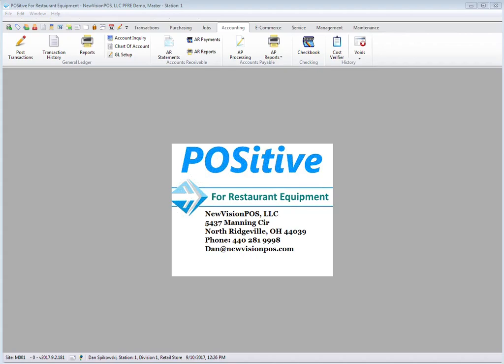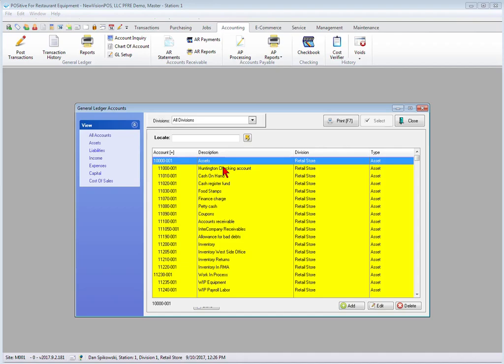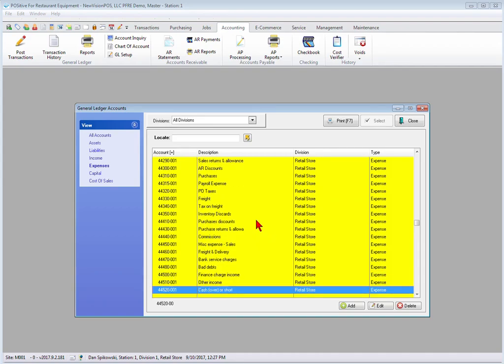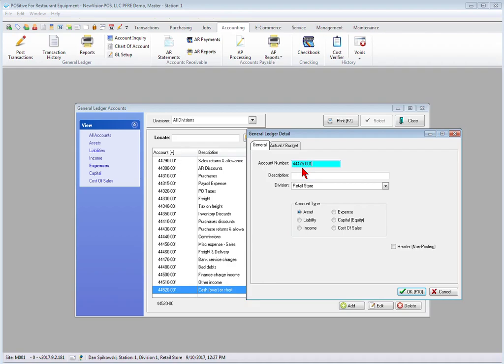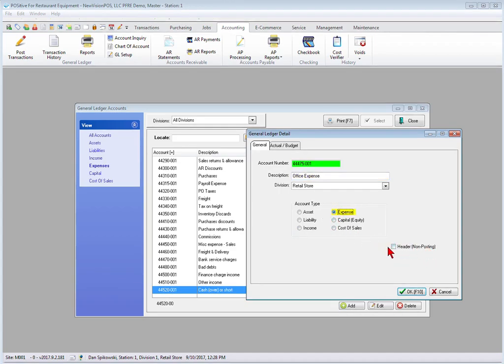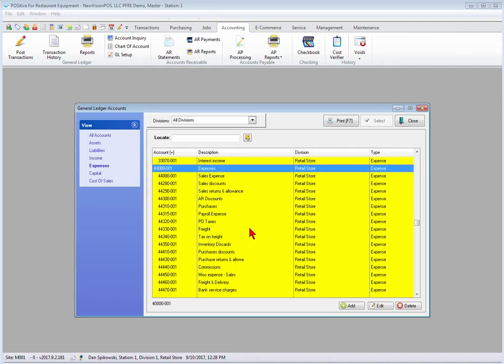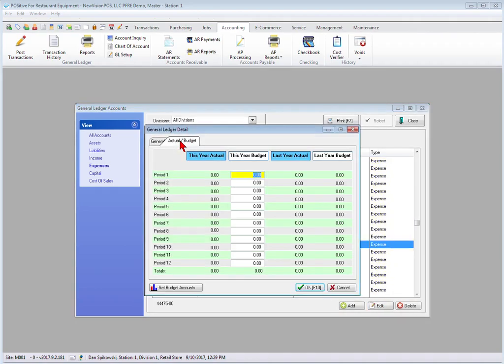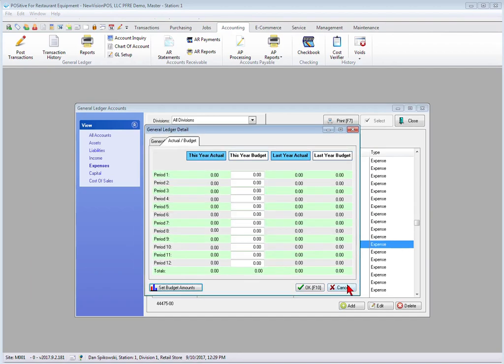POSITIVE FOR RESTAURANT EQUIP ACCOUNTING CHART OF ACCOUNTS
NewVisionPOS shows how to setup the Chart of Accounts in the POSitive for Restaurant Equipment System